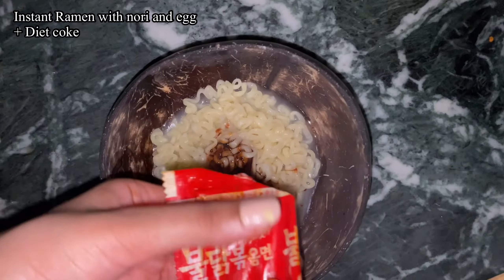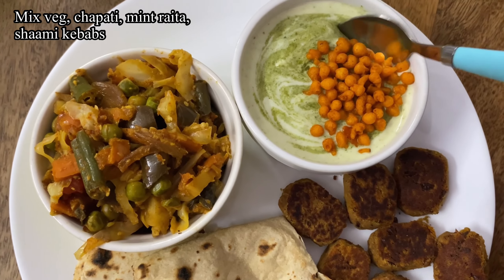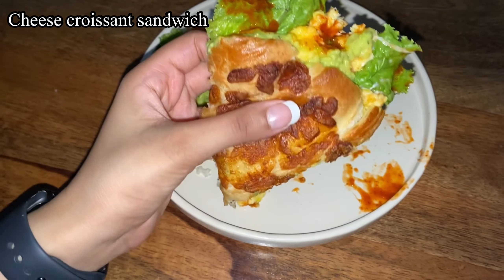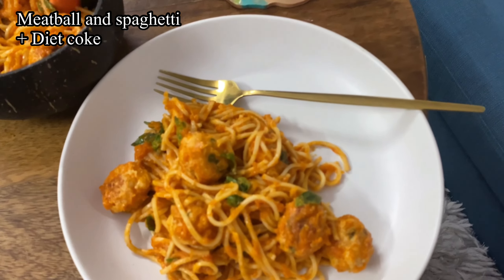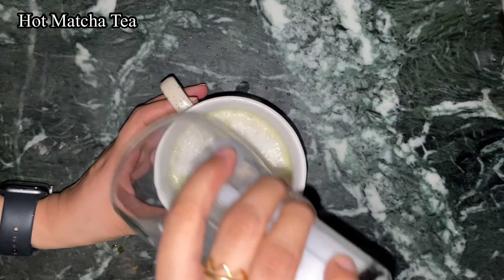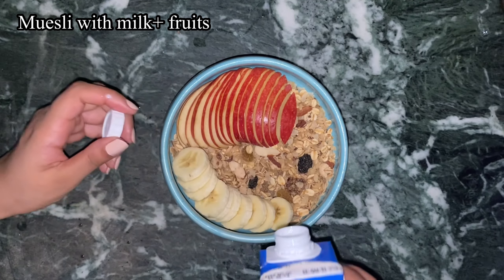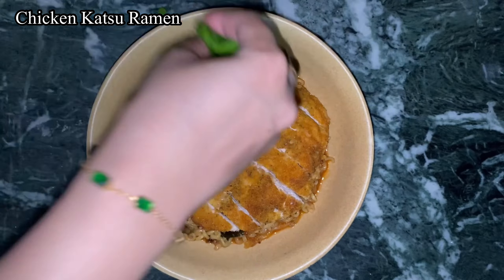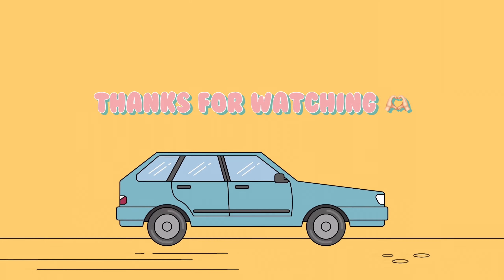what i eat in a week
hi, this is my first what i eat in a week video
comment how many times I said "really" in this video lol and tell me what's your fav food, I'll see you next week & also I want to remind you to eat what makes you happy.

0:00 Intro
0:07 Monday
1:12 Tuesday
1:45 Wednesday
2:55 Thursday
3:20 Friday
4:16 Saturday
5:12 Sunyay